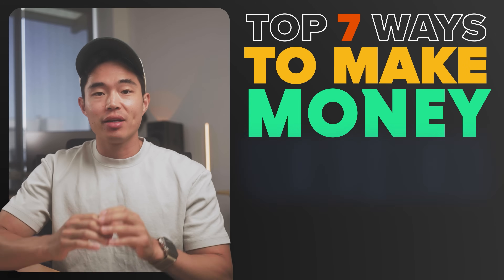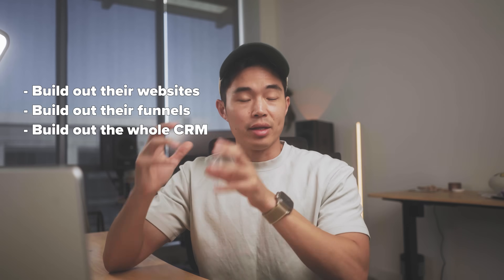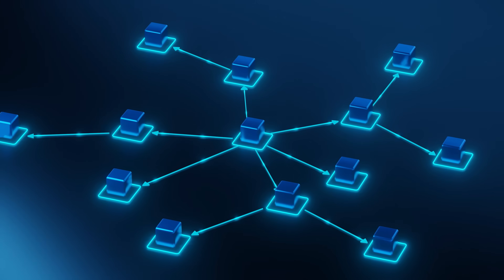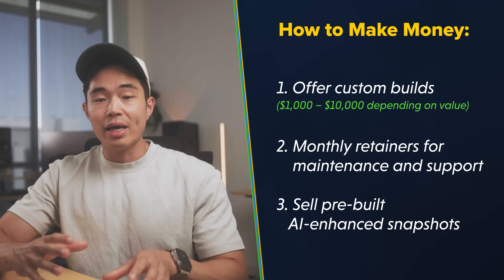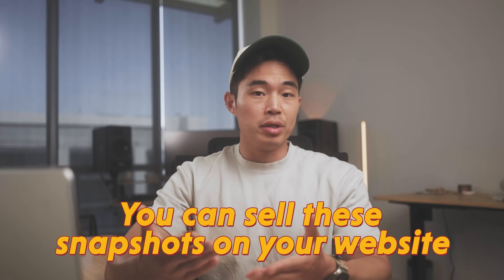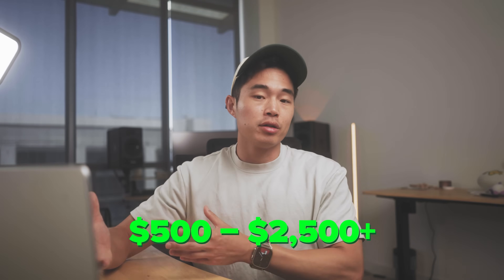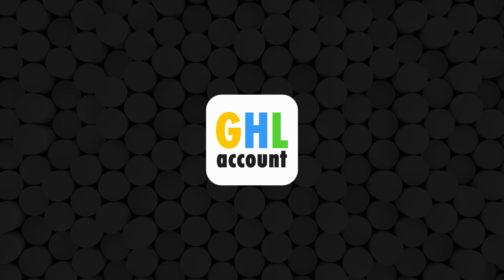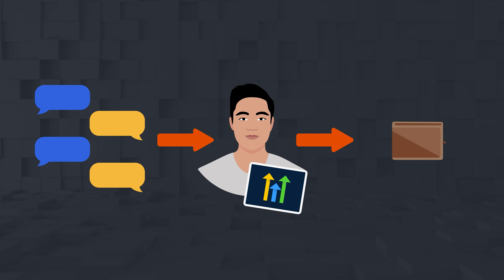Top 7 Ways To Make Money Using GoHighLevel in 2025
^You'll also get my free pre-built snapshot, which includes done-for-you templates and automations, free coaching, & $15k worth of bonuses.

You'll get the same bonuses with both of these links, exclusive to my audience only!

In this video, I go over the top 7 ways to make money using GoHighLevel in 2025 and show you exactly how I’d use it to build real income streams. GoHighLevel isn’t just for running your own business, it’s also a platform you can use to offer services for other people and get paid for it. From building lead generation funnels to selling automation snapshots, it’s basically a money platform where you can package your skills into offers people are willing to pay for.

Be sure to watch this video until the end because I’ll show you how to fix the exact problems most businesses struggle with, like getting new leads, following up with them, and closing more sales. I’ll walk you through how I’d turn GoHighLevel’s tools into services such as AI automations, CRM setups, Instagram DM campaigns, and even reselling the software as your own SaaS. These are the same things companies pay hundreds or even thousands per month for, and you can run them all from one account.

GoHighLevel does take some time to learn, and it’s not something you’ll master in a day, but once you get it, the opportunities are huge. If you put in a little time to learn it and watch some of my other GoHighLevel tutorials, you’ll know how to set up systems that make businesses money. And when you can do that, you’ve got a skill that’s worth real money and can be run from anywhere in the world.

– Charlie

Timeline:
0:00 - Introduction to GoHighLevel and How to Make Money
0:46 - How to Build Lead Generation Funnels and Websites for Local Businesses
2:43 - How to Start an AI Automation Agency with GoHighLevel
5:27 - How to Sell Pre-Built GoHighLevel Snapshots for Profit
7:30 - Offering GoHighLevel Setup Services for Beginners
10:57 - How to Resell GoHighLevel as Your Own SaaS Business
12:25 - How to Build a Course and Community in GoHighLevel
14:25 - GoHighLevel Pricing Plans Explained for Beginners
15:09 - Final Thoughts on Making Money with GoHighLevel